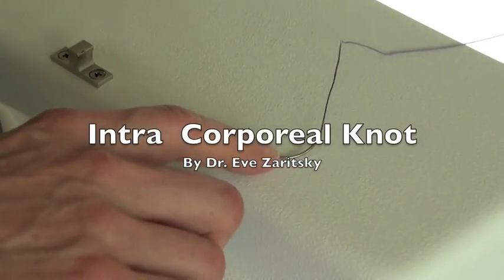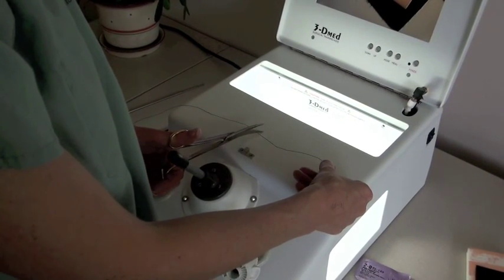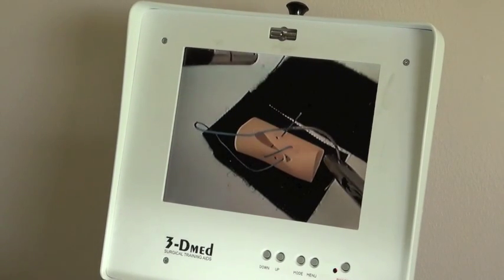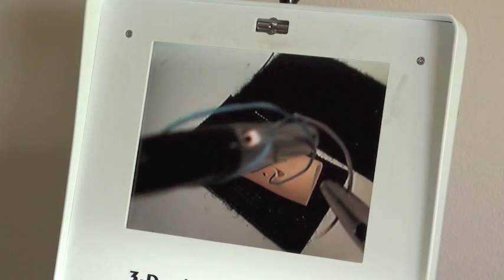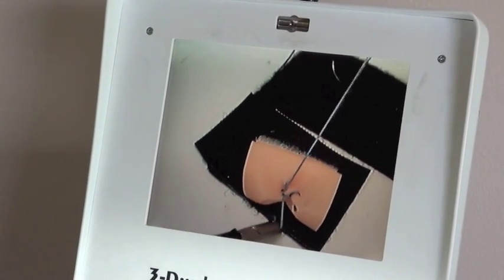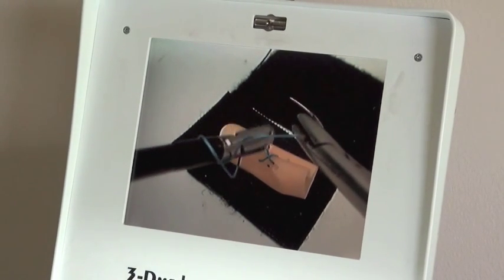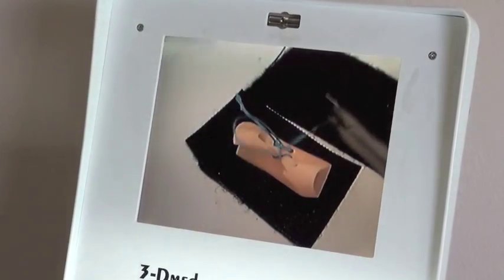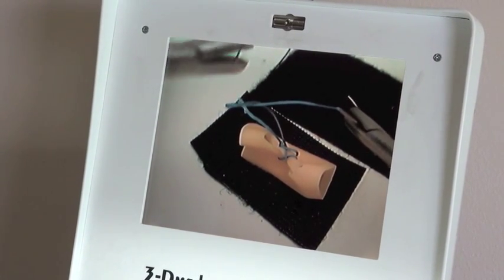Zaritsky Laparoscopic IntraCorporeal Knot Tying Instructional Video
Laparoscopic Intra Corporeal Knot Tying Instructional Video Zaritsky